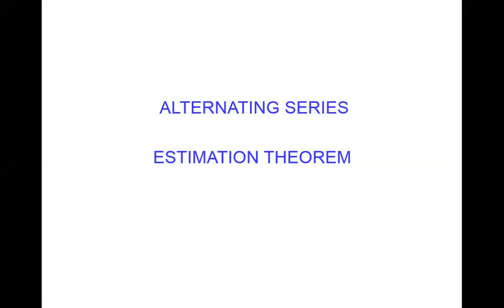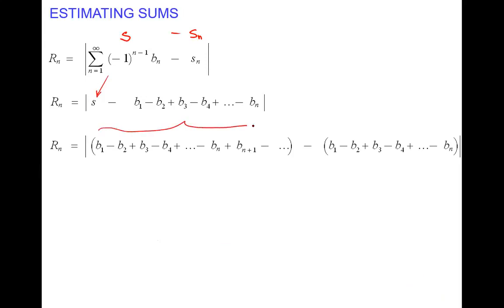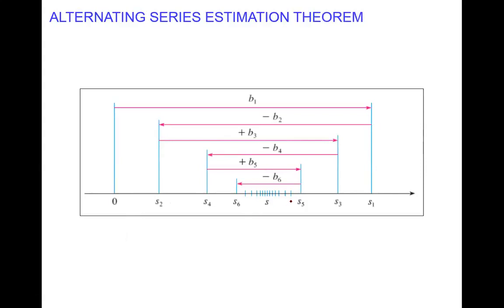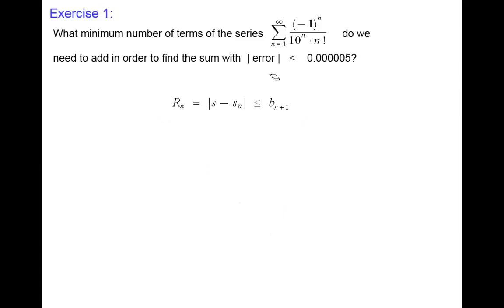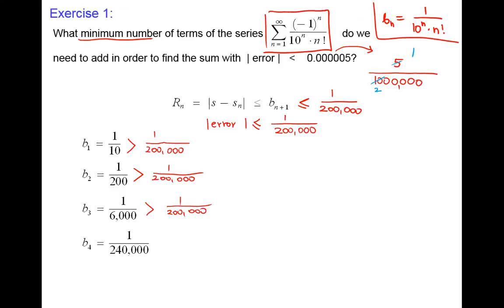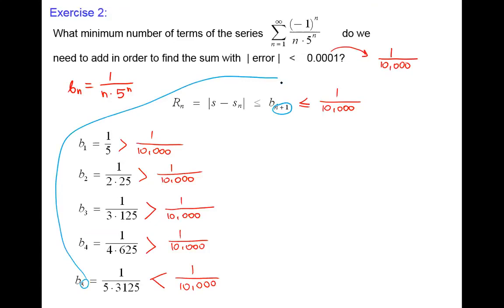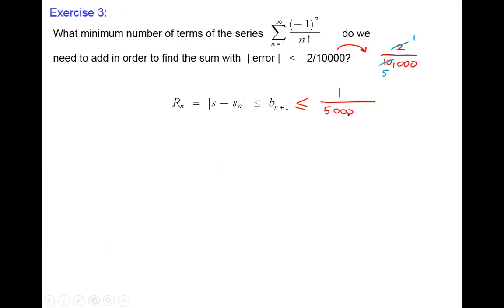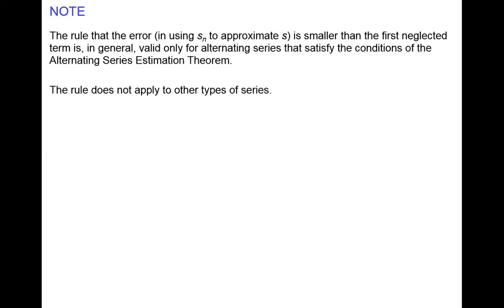AS Estimation Theorem Kasha